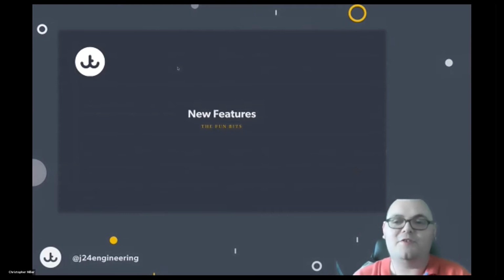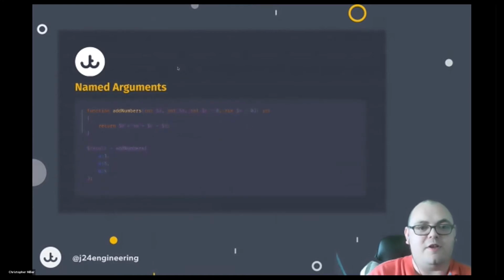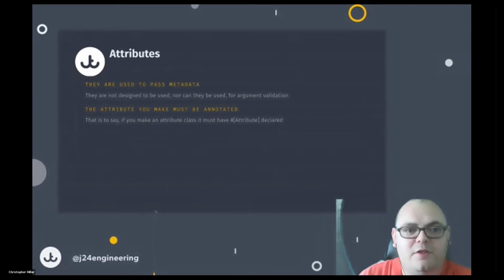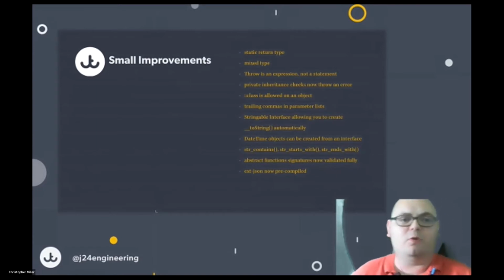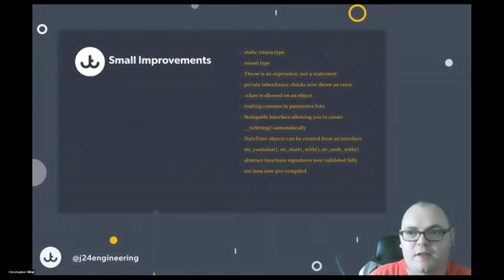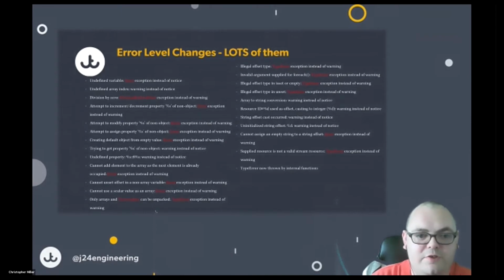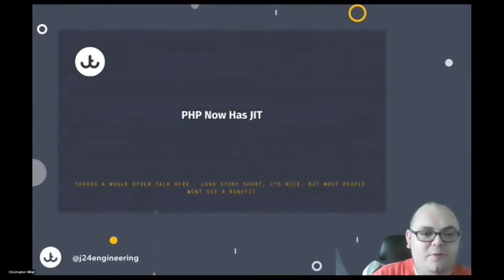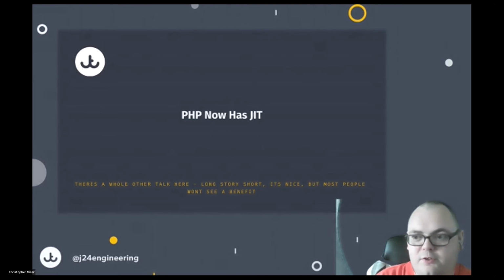Christopher Miller - What's new in PHP 8